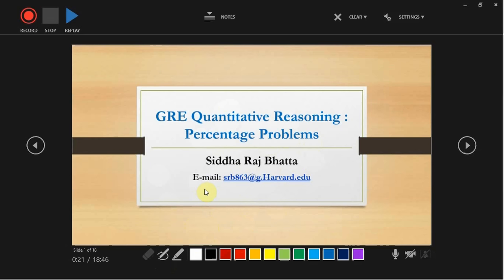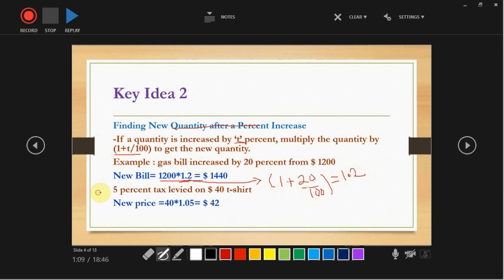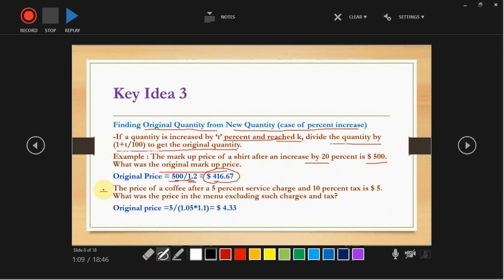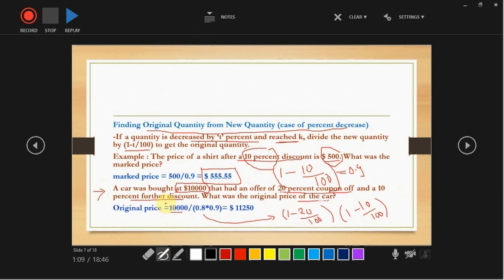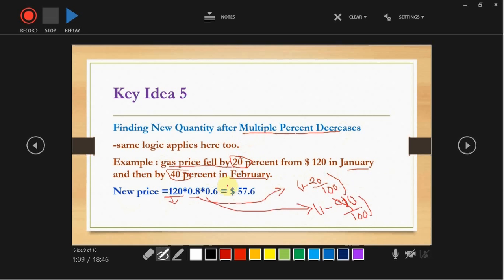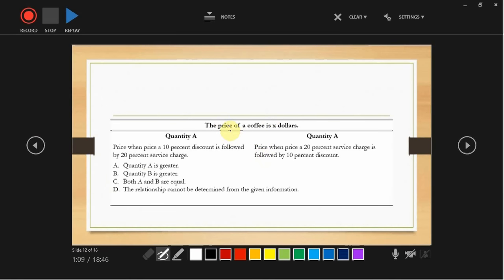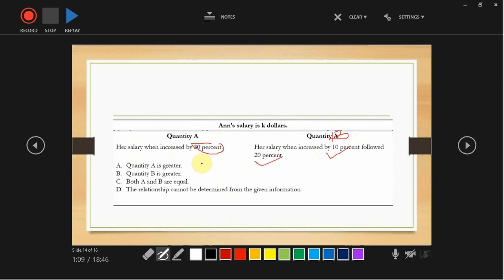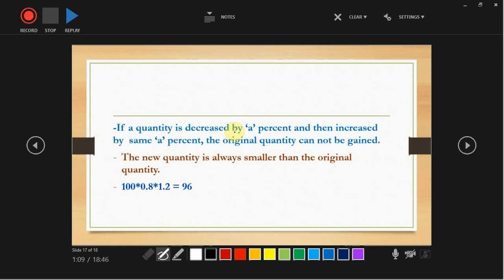GRE Percentage Problems-Key Ideas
This video explains the main ideas required for solving percentage problems in GRE Exam.